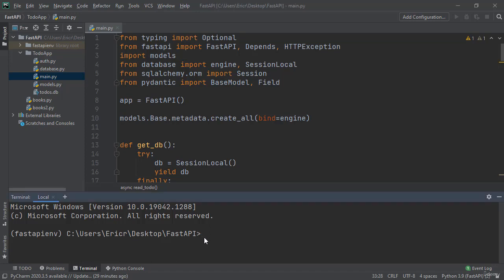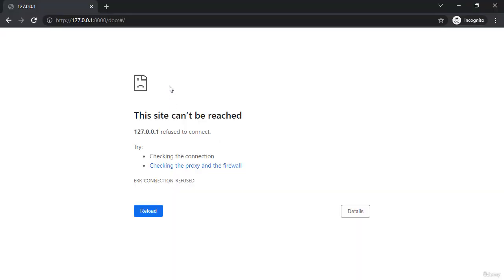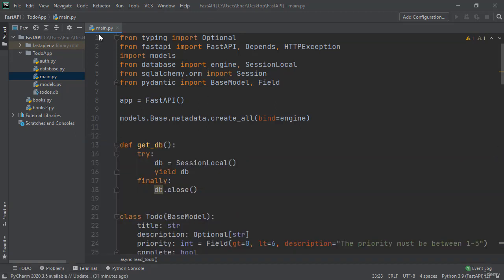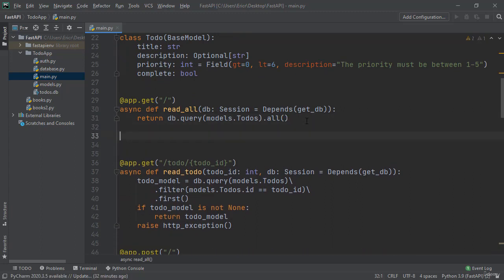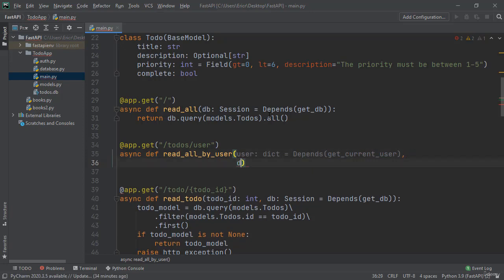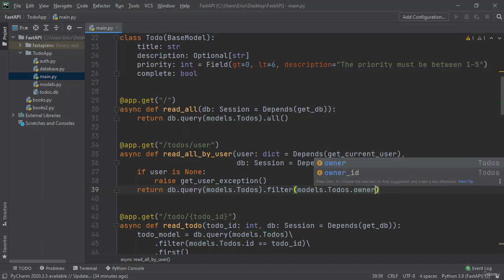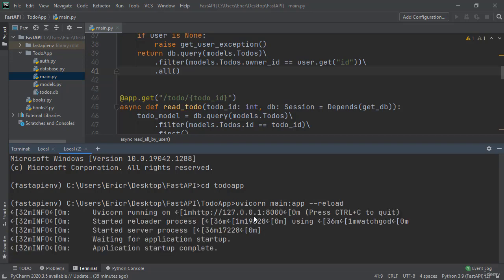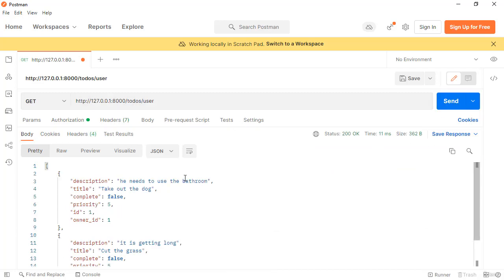006 FastAPI Project Get Todo User ID